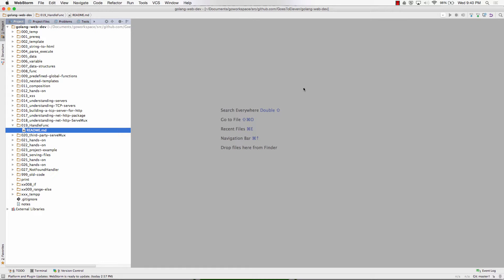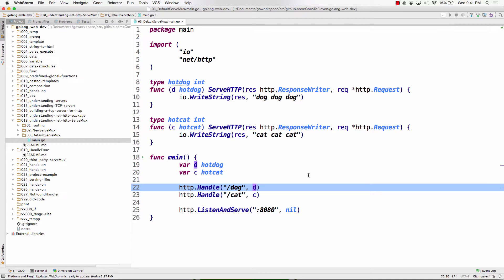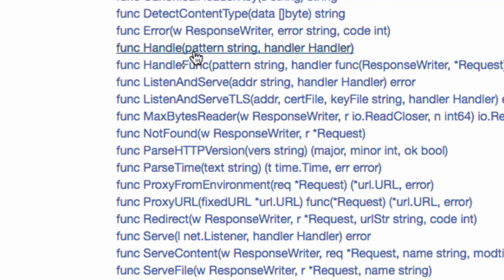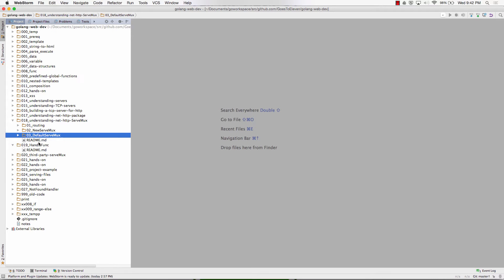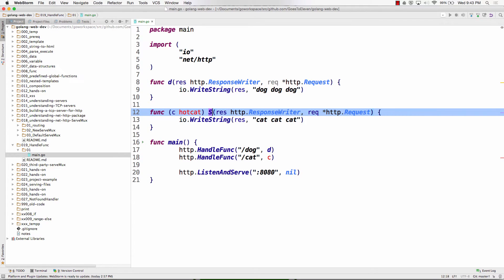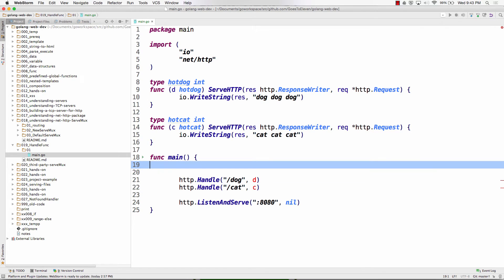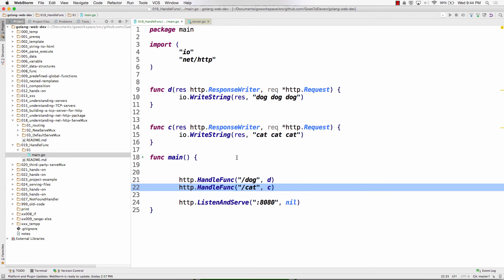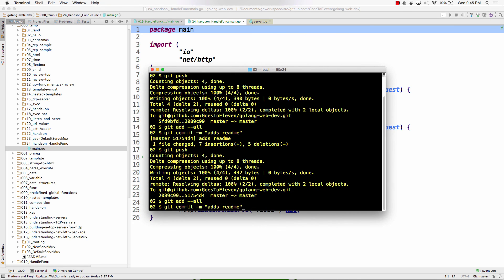Golang handleFunc explained